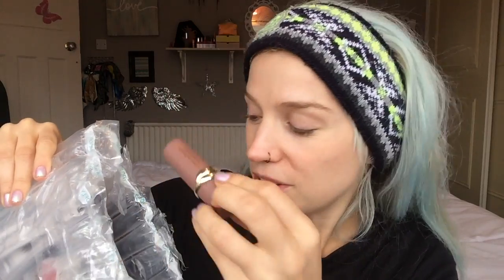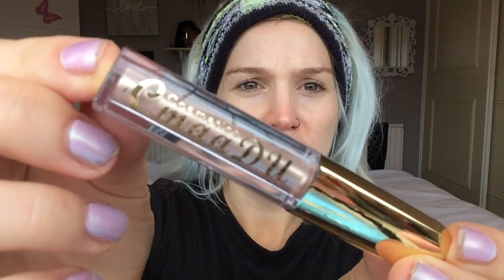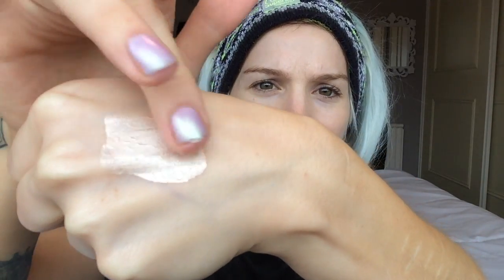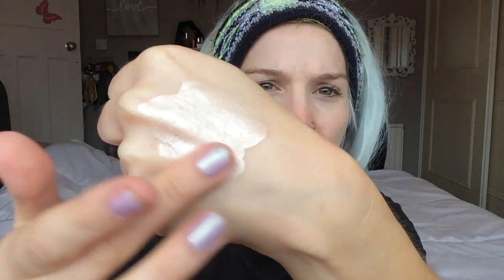A DISASTEROUS Testing Out Aliexpress Make Up Video (YIKES)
Product Info

MUSIC FLOWER Purple Eyeliner/Eyebrow Gel £2.09
BIOAQUA Makeup Store

HENG FANG Glitter Eyeshadow £1.49
Heng Fang Flagship Store

SHADE 05
Previously tested shade 06

BIOAQUA SILK Mascara £1.95
BIOAQUA Makeup Store

MISS ROSE Illuminating Liquid Highlighter £2.22
Shade: Sunglow

PUDAIER Lip Gloss 94p
BBetter You Store
Shade: 21

Anwen